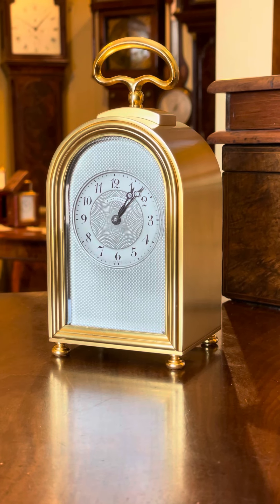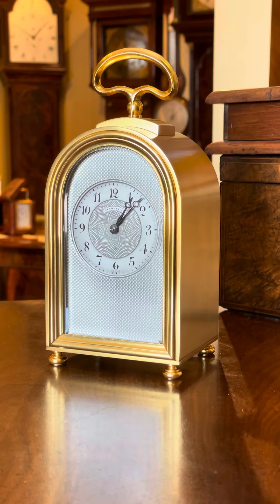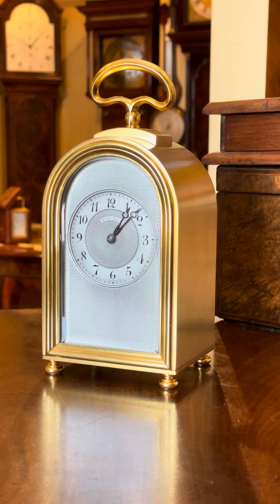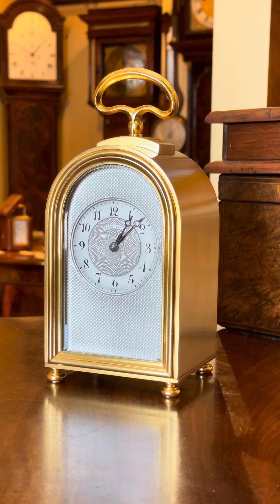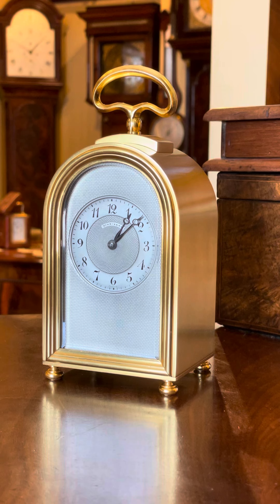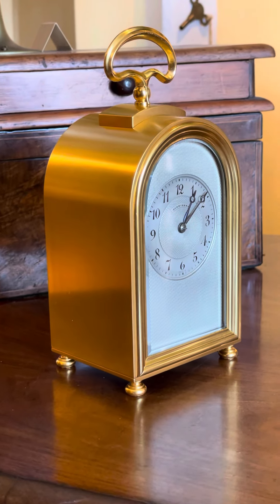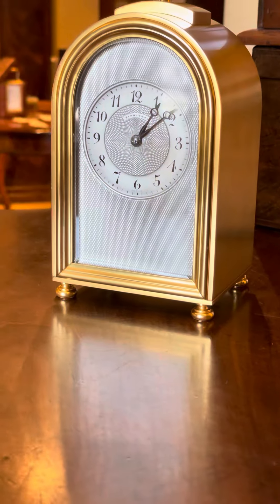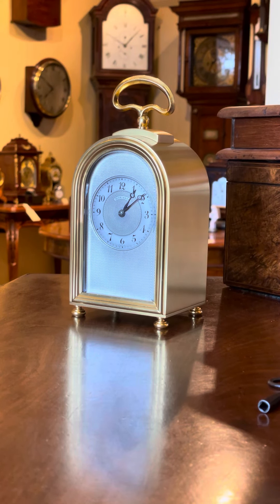Madeleine shape carriage clock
An exceptionally fine Madeleine shaped cased carriage clock by Finnigans of New Bond Street￼. Very rare and exceptional this one.